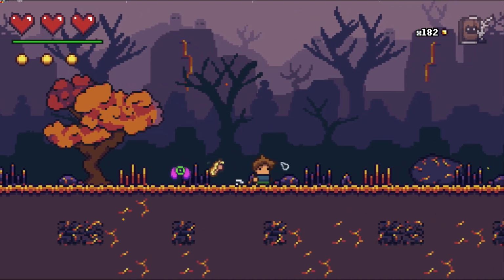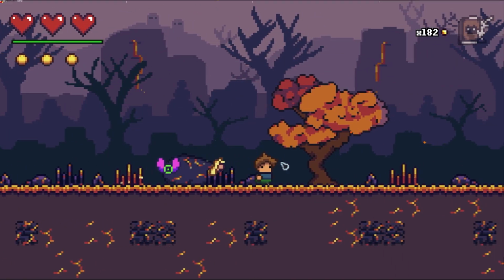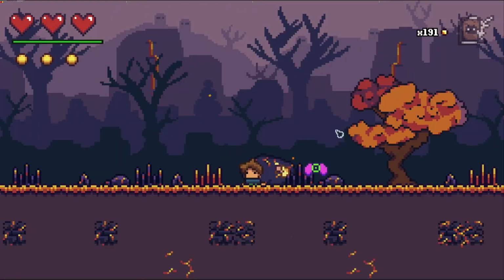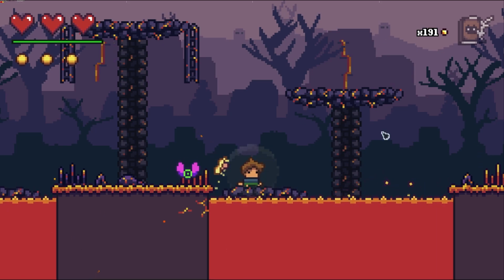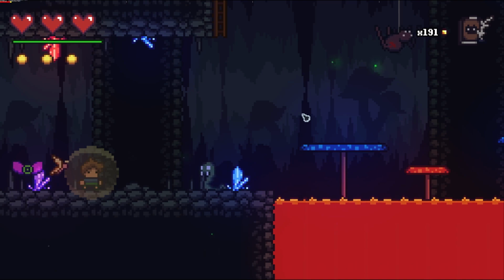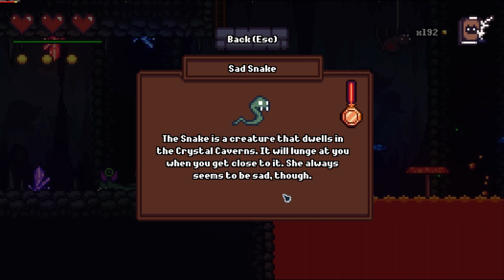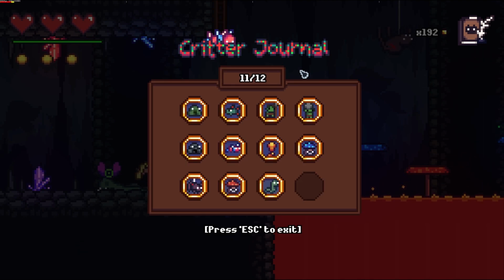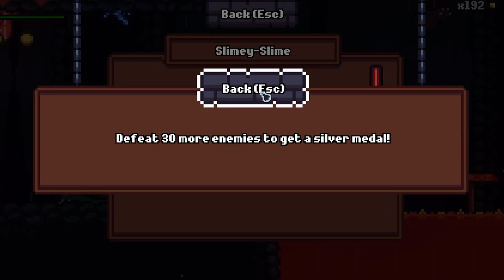Indie Game Devlog - New World & Enemies!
Bitlands is now on Steam! Go check out the steam page!

Anyone can play Bitlands now! Play the demo of the game for free at itch.io:

The music in this video is composed by me. I'm currently accepting commissions for music!